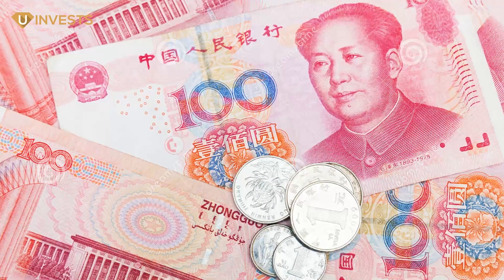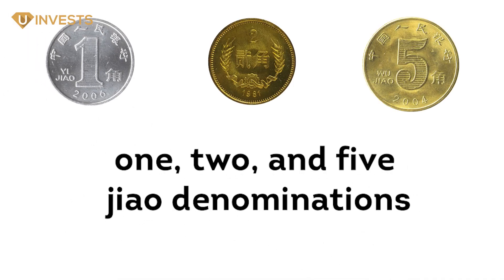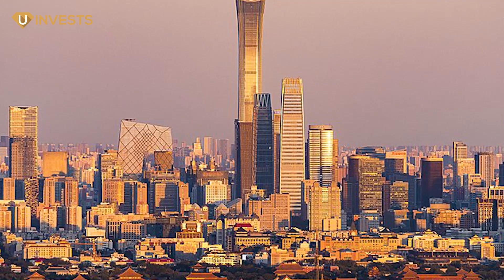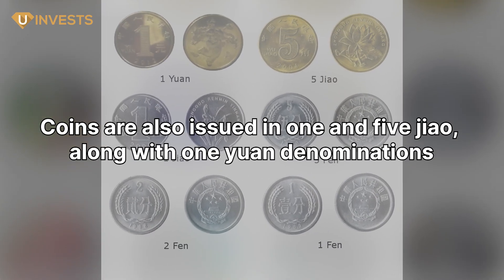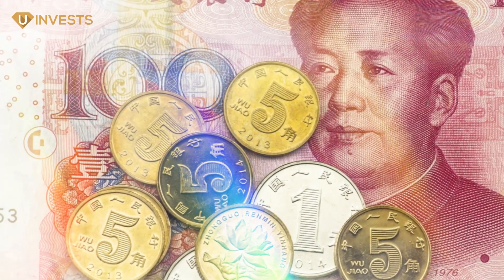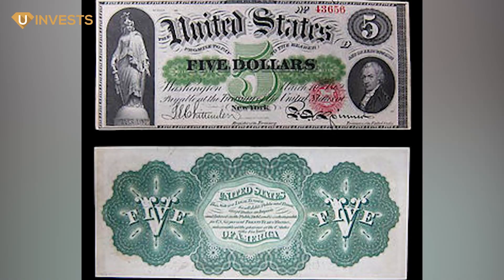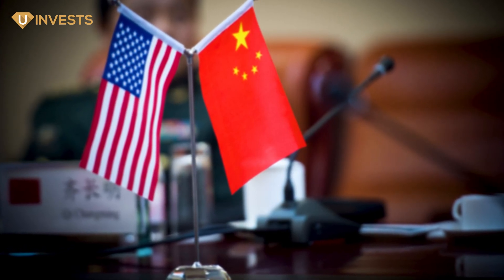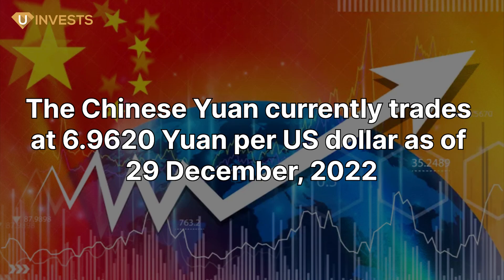The Chinese Yuan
This informative and engaging video on The Chinese Yuan is a must-watch for anyone interested in understanding the currency.